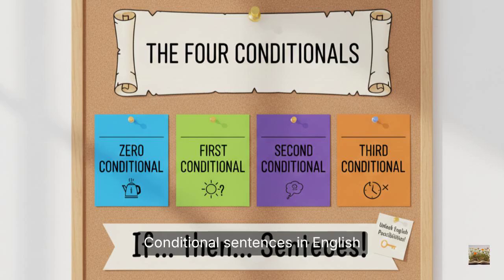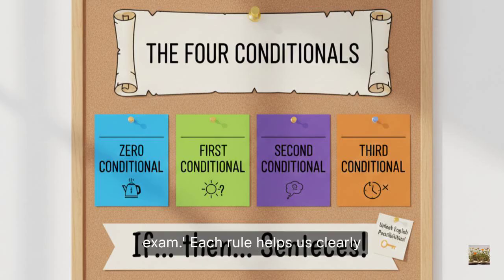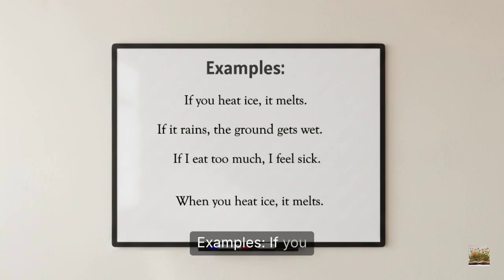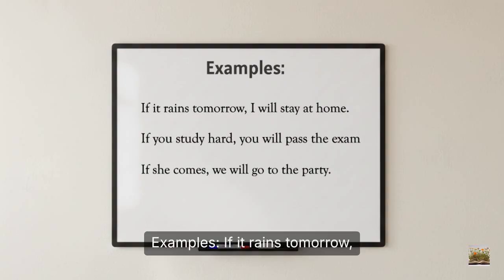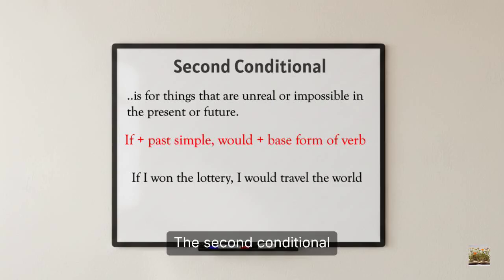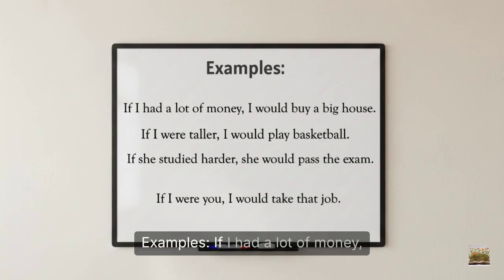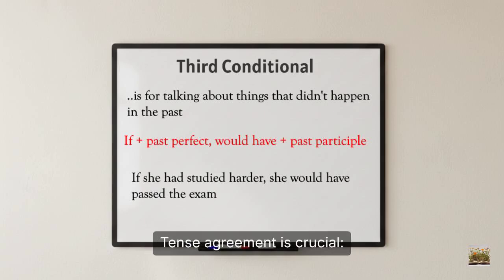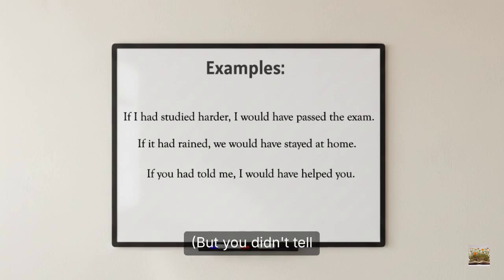English Conditionals: Your Complete Guide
Hi English learners! 👋 Welcome to our new video about English Conditionals!

Do you want to speak English better and make good sentences? This video is for you! We will learn about the 4 main types of conditionals:

0. Zero Conditional: For things that are always true (facts!).

1. First Conditional: For things that can happen in the future (real possibilities).

2. Second Conditional: For things that are not real now or are impossible (imagine!).

3. Third Conditional: For things that didn't happen in the past (regrets or what if?).

We will look at each conditional with clear rules and easy examples. You will learn when and how to use them correctly.

Understanding conditionals is important for clearer communication and to sound more natural in English.

Watch this video to improve your grammar and speak with more confidence! Don't forget to practice!